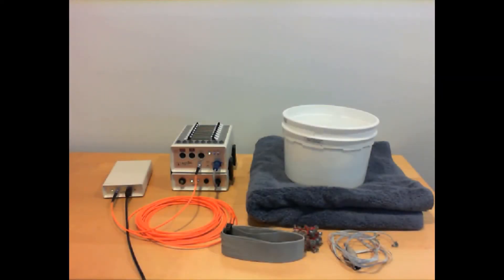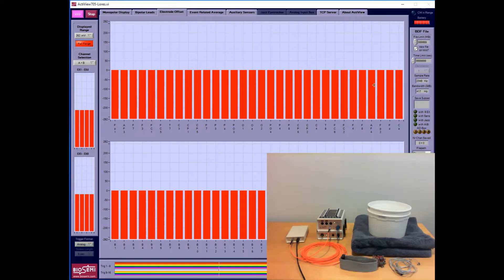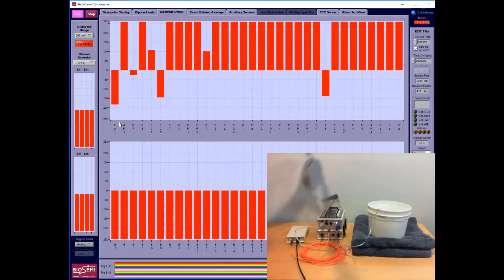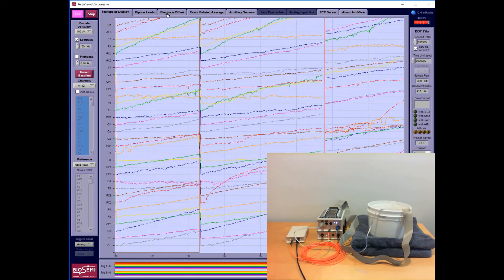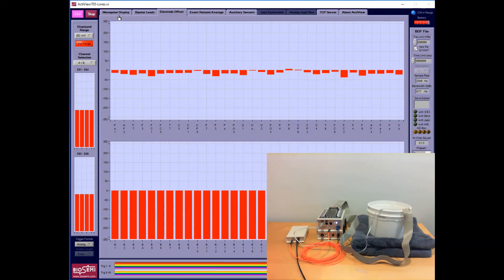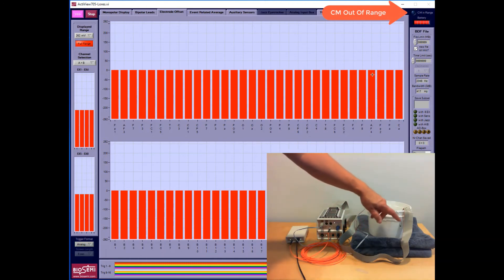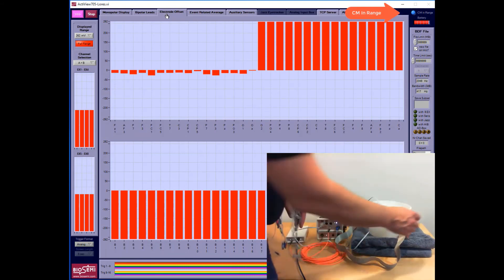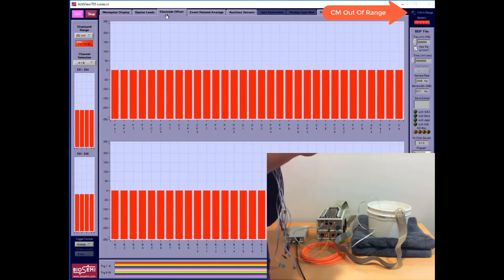CortechSplanations - ActiveTwo One-Bucket Test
When you purchase new Ag/AgCl electrodes for ActiveTwo, soaking in tap water with non-Iodized table salt (NaCl) can be useful in reducing offset and drift that may otherwise affect your first few recordings. A small variation in the same basic procedure of submerging the electrodes in salt water is useful for testing electrodes to ensure there are no cable, connector, or electrode problems. Problems like this usually would not be expected to arise until after hundreds of uses, but when problems with the electrodes arise, knowing how to isolate the cause is key to getting it fixed. Zig Ziglar said, "The first step in solving a problem is to recognize that it does exist." Once you are past that point, remember to tell us the serial number of the cable from the side of the electrode connector, and let us know which electrodes are affected.